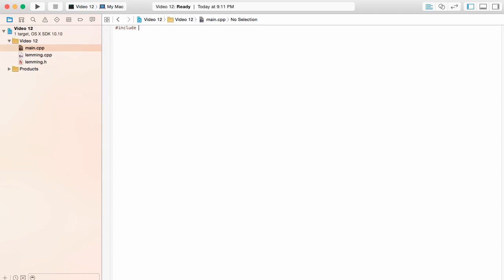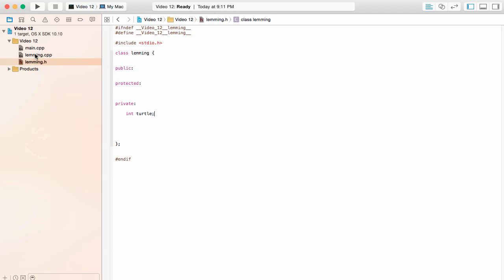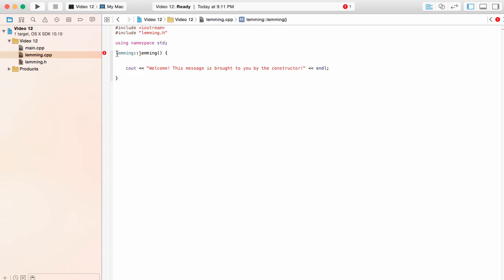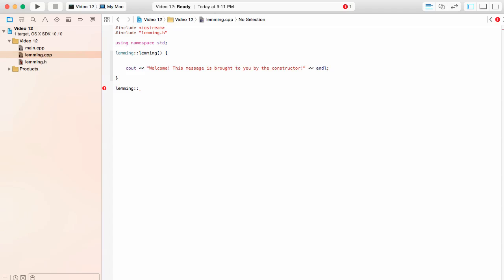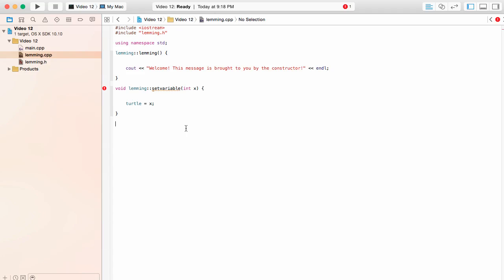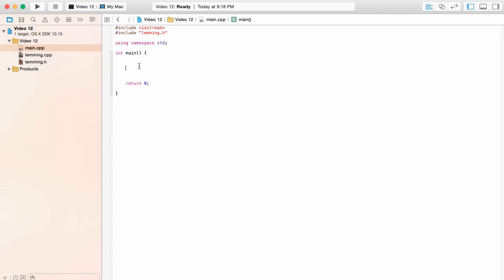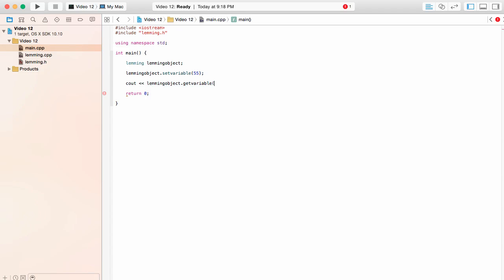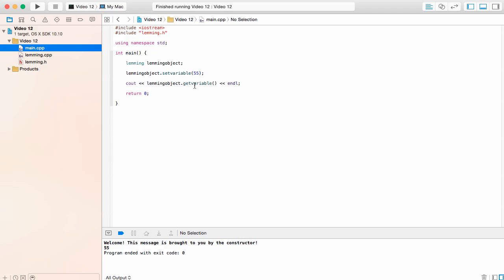Private Class Variables - C++ Programming Tutorial #12 (PC / Mac 2015)